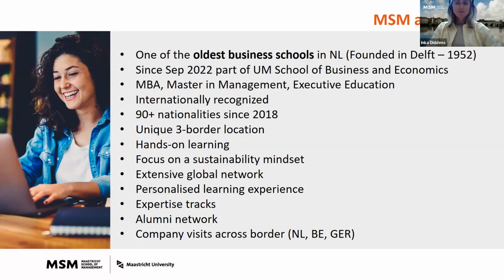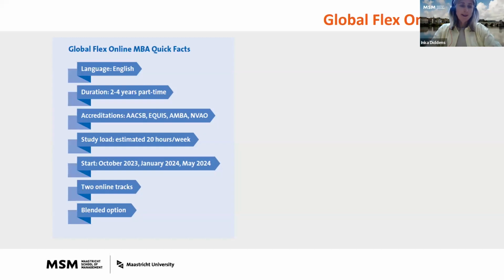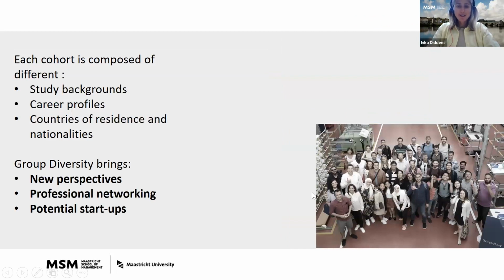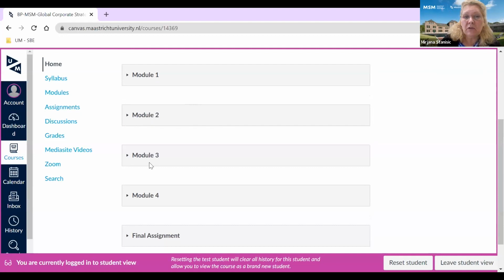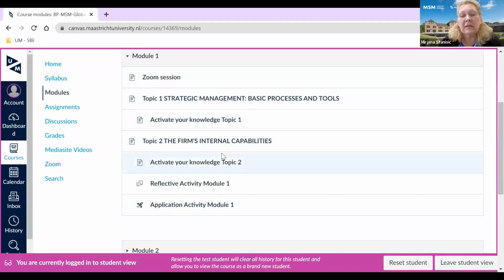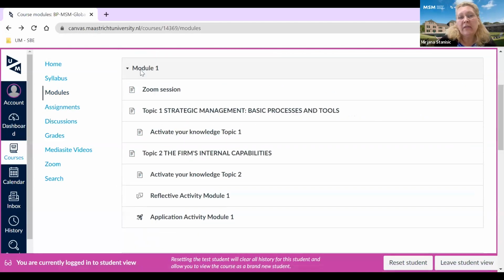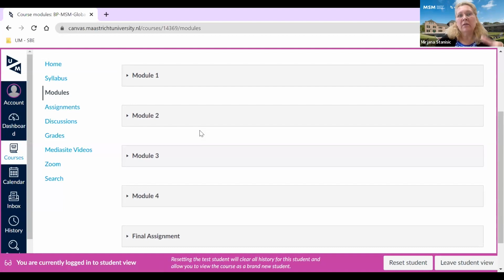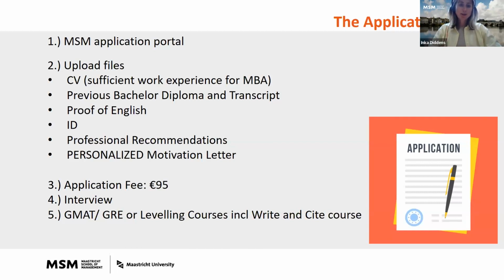Webinar - Global Flex Online MBA - Online learning experience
Are you considering to follow the MSM Global Flex Online MBA and would you like to know more about the online learning experience?

In this webinar we will provide you with in-depth information about the structure and contents of the programme, tell you more about the Zoom sessions in the programme, and give you insight into the online learning environment.

For more information about the Global Flex Online MBA, please